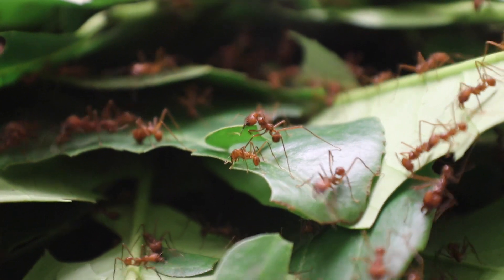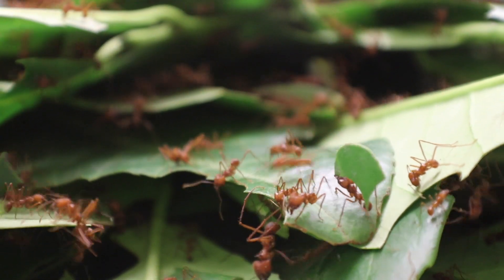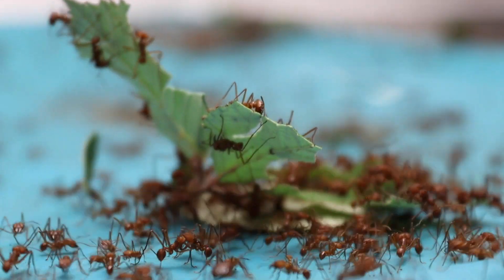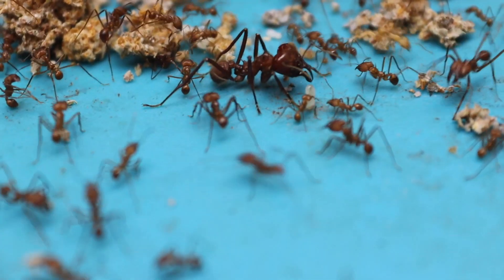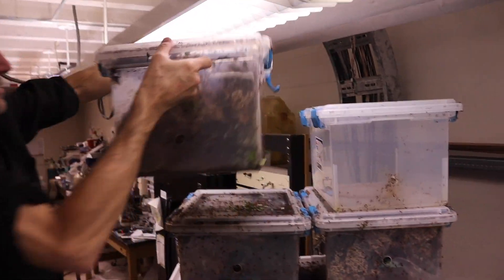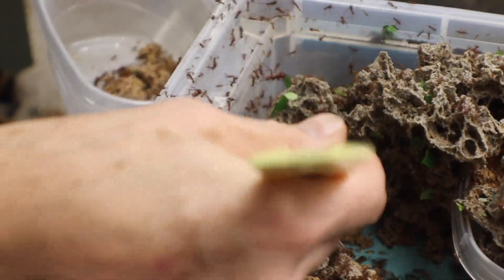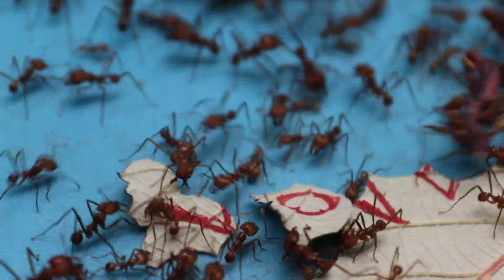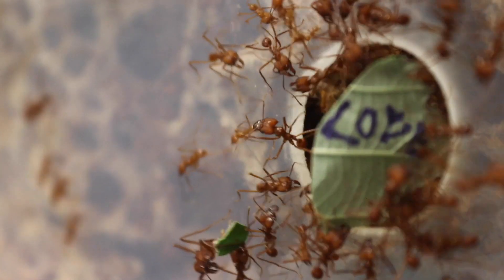Mache mit! Wir beobachten Blattschneiderameisen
Blattschneiderameisen sind ganz schön kräftige Tiere: Sie können ein Vielfaches ihres Körpergewichtes tragen und leben gemeinsam mit einem Pilz zusammen.